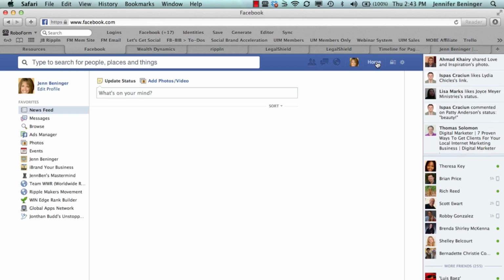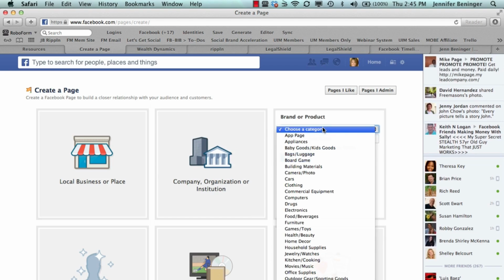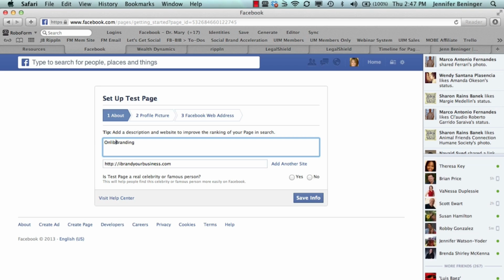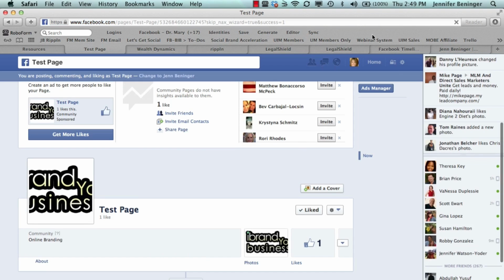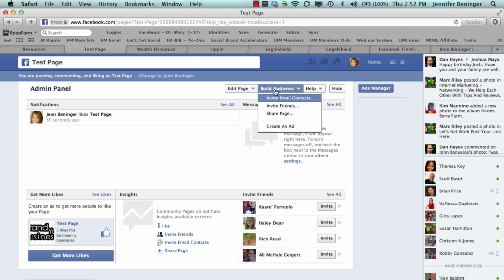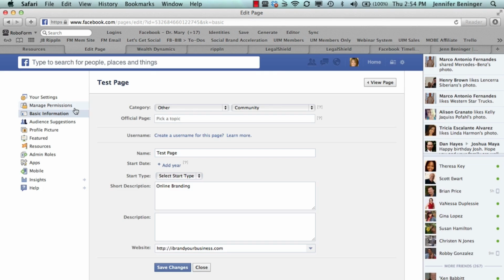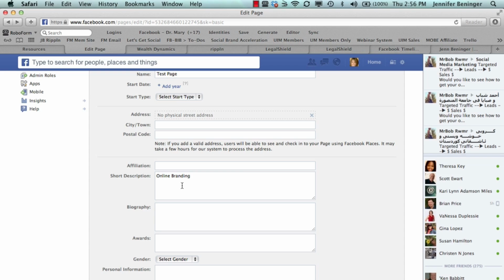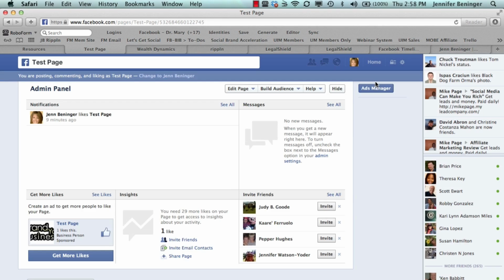How to Create a Facebook Business Page 2013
JennBen really gives you so much detail on how to create your Facebook Business Page and MORE!!! Links to a great tutorial on How to Create your Graphics for Facebook Timeline.  Don't forget to thumbs UP if you LIKED!

Here is the link to the other video if you'd like to learn how to create your own Cover Photo and Thumbnail